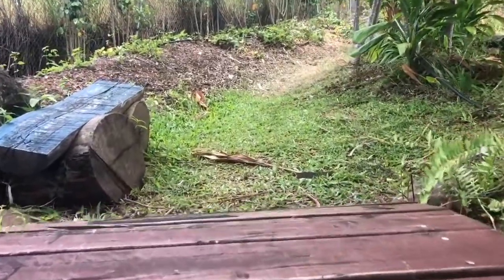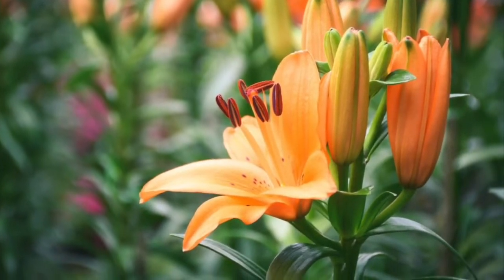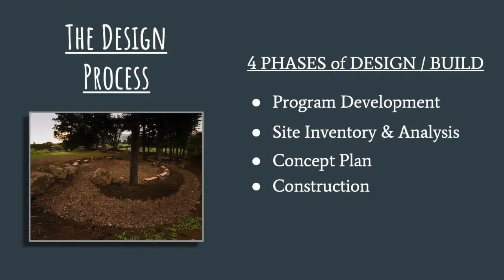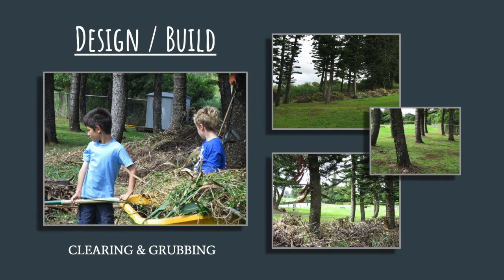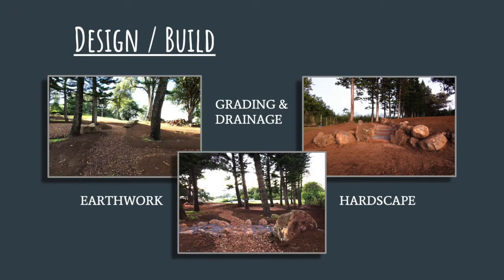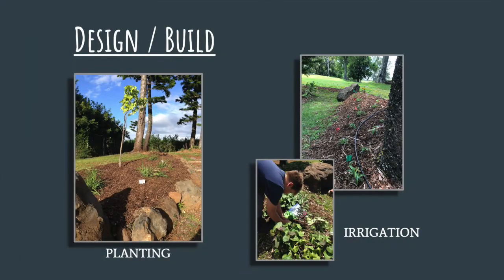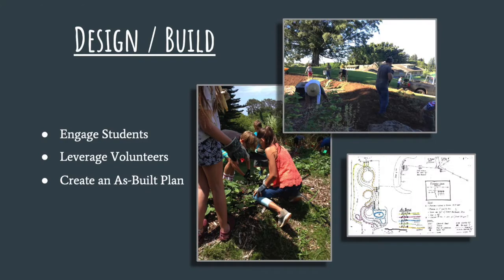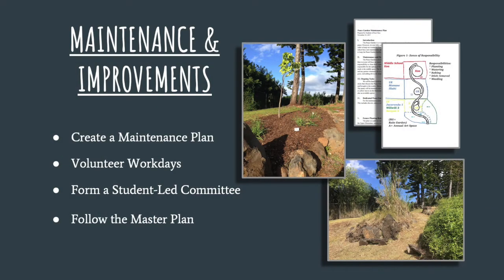Montessori School of Maui's Peace Garden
This video outlines the basic components for designing a peace garden by presenting the practice through a case study.  This 5-minute clip was embedded in an asynchronous presentation for the 2020 Schools of the Future Conference.